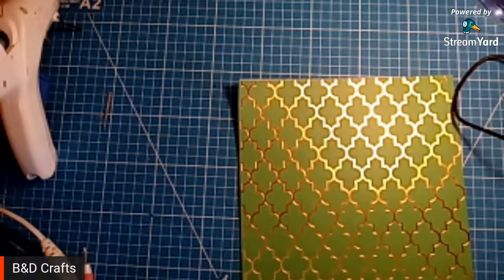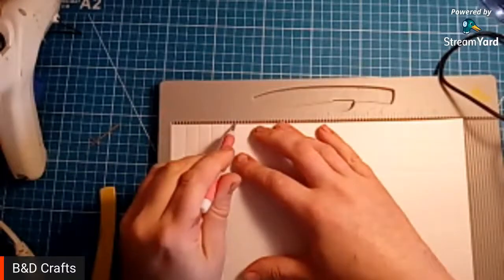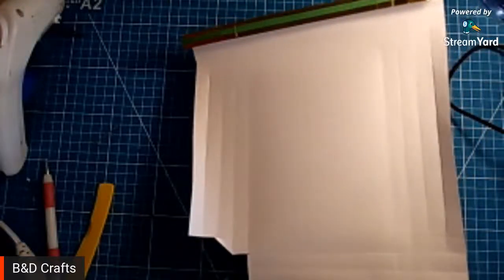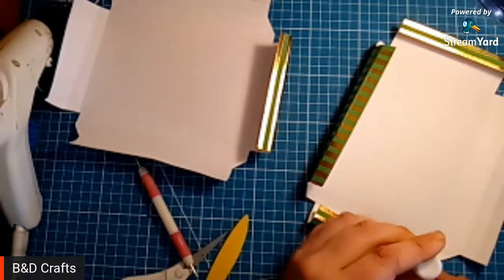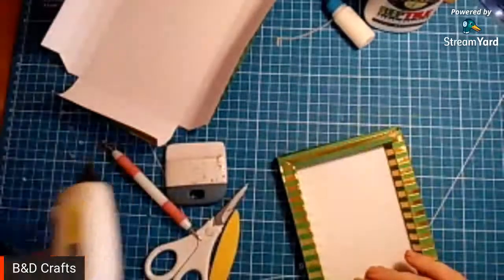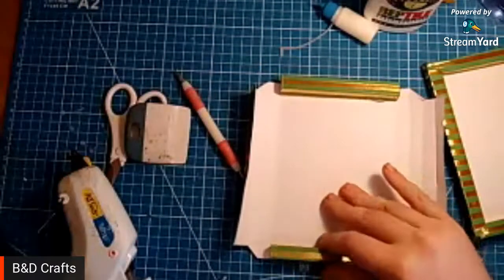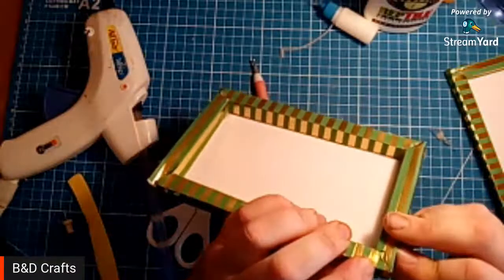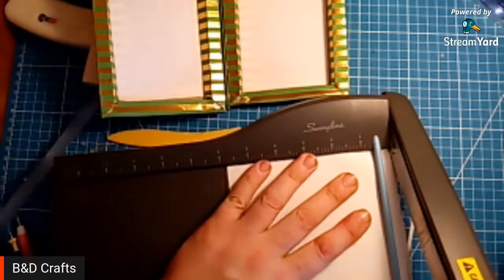Happy Thanksgiving Y'all!!